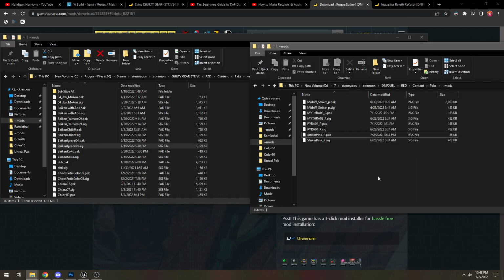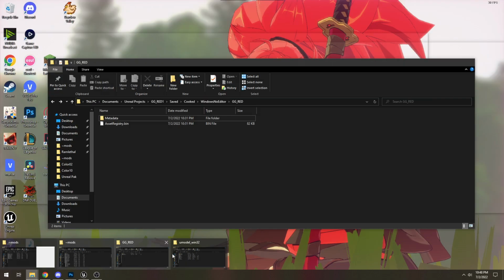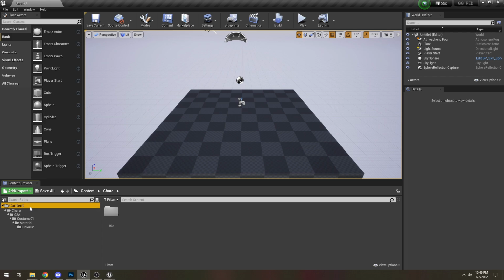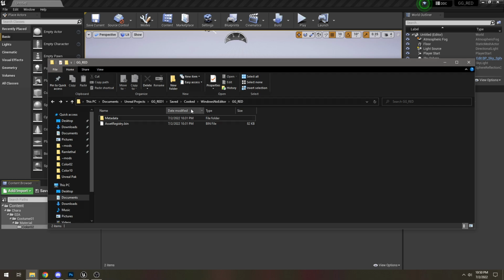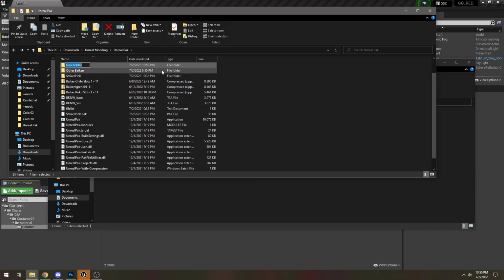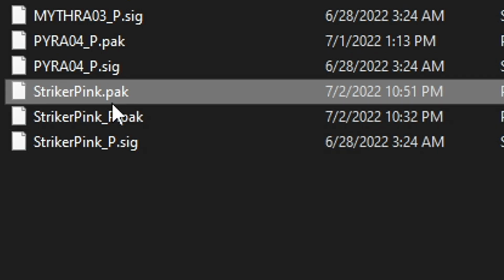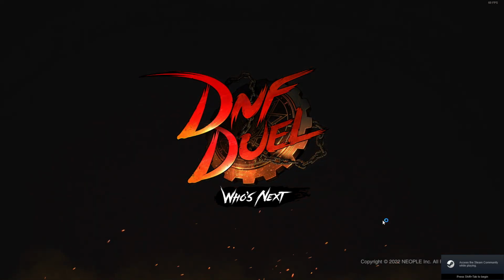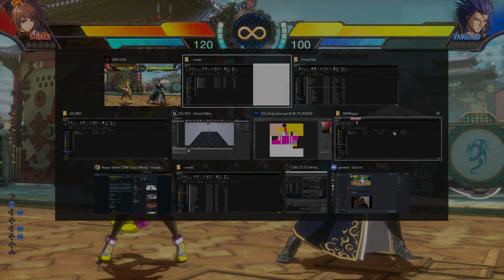How To Make Mods for DNF Duel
It's virtually the same as GGST Modding, but add _P to end of your file name before the extension.

I haven't seen anything on how to do this other than the GGST modding video thrown around.

This video above does give more detailed information on the modding process, including material manipulation and more.

 You can also download all the other files you might need from there including: Umodel, Unreal Pak, etc.